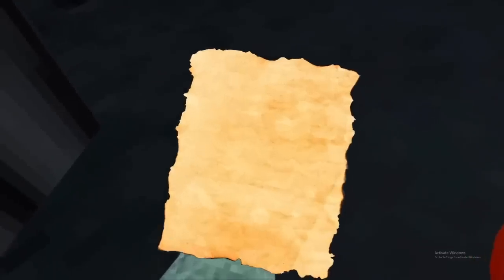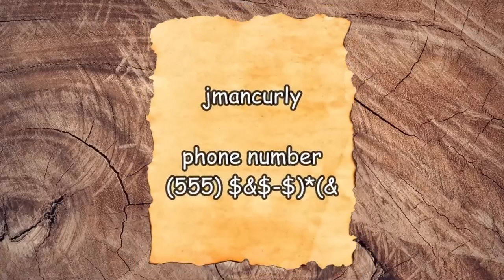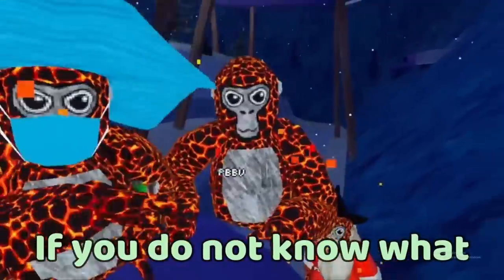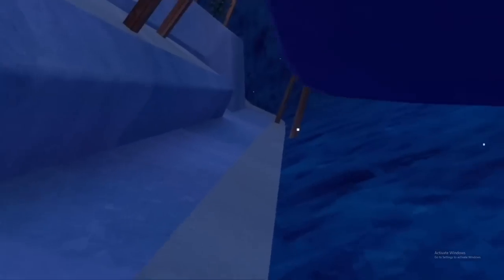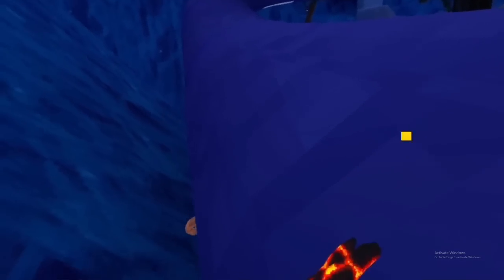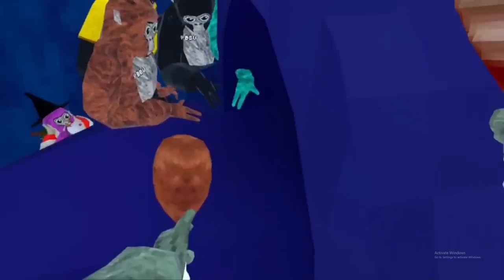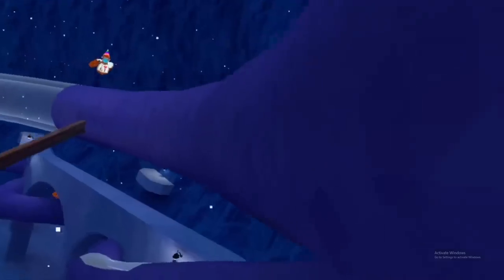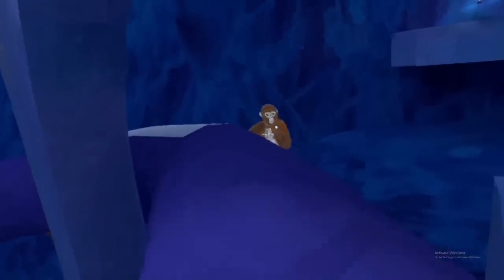Teaching JMANCURLY Gorilla Tag?!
I found @jmancurly 's  phone number in the clickbaitiest video i've ever done and invite him to learn the hokey pokey. But it went straight to voicemail, so i had to find some random kids to teach instead. It turned out to be wholesome, hilarious and a  lot of fun to teach and play with them. Basically turned into a Hokey pokey tutorial.
But one day…one day i will.

Thanks to @FartVR  for help editing

Playing gorilla tag on oculus quest 2, a vr game with funny moments. This is clearly clickbait.